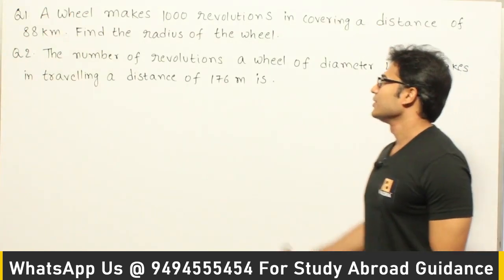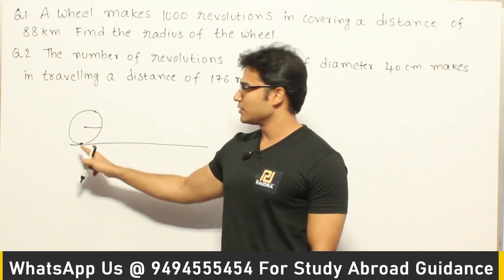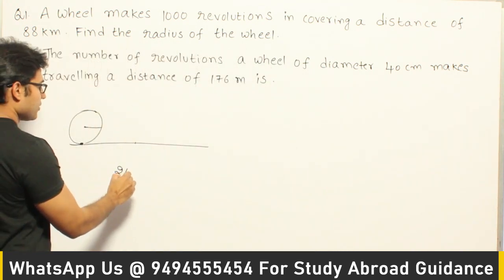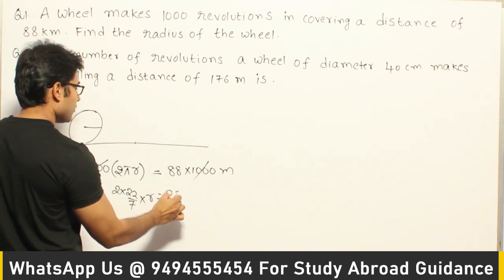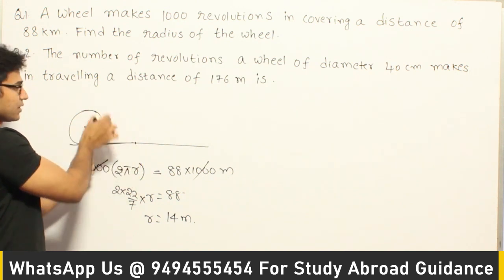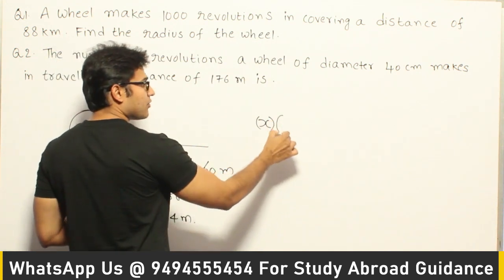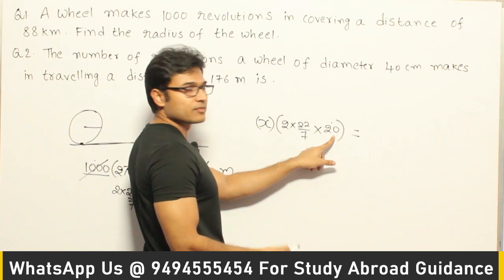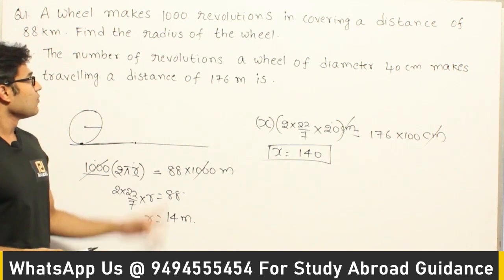Aptitude | Mensuration | Example 20 on Mensuration | Ravindrababu Ravula | Free GATE CS Classes